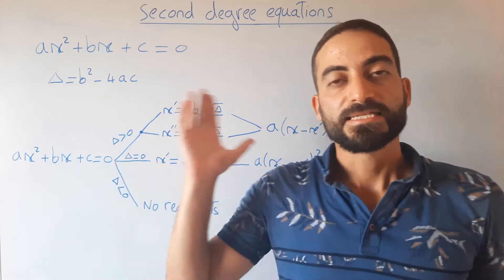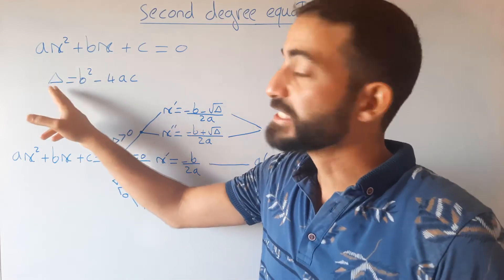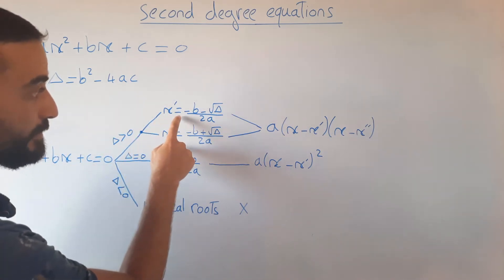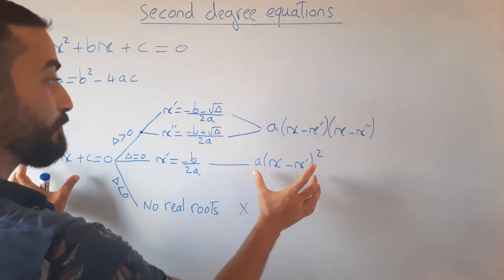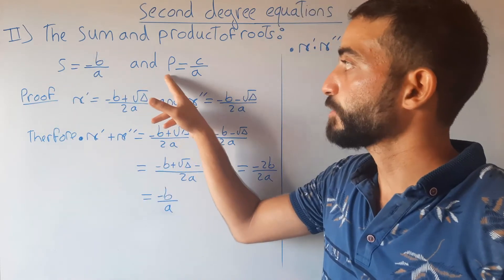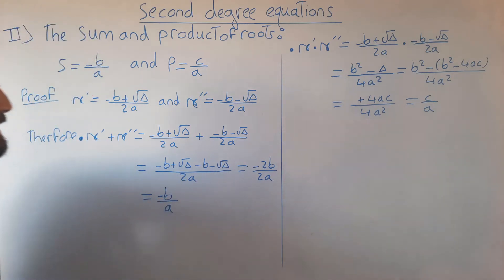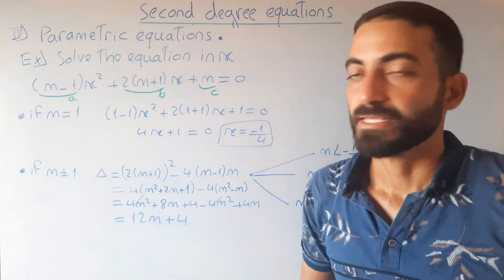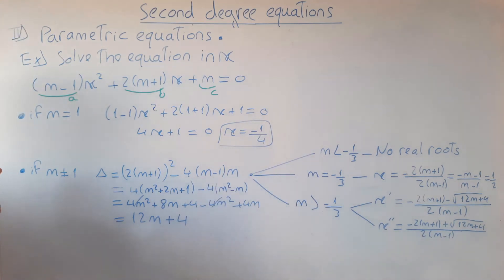second degree equation,quadratic equation